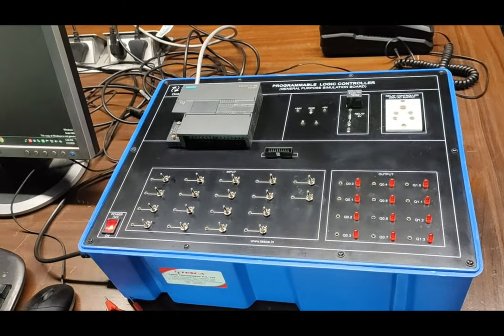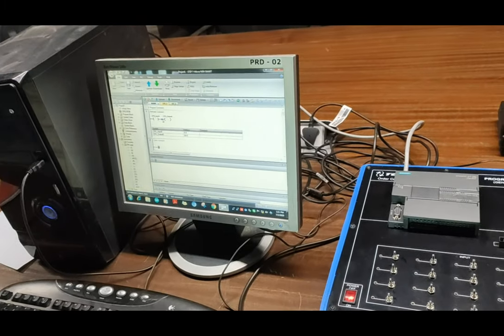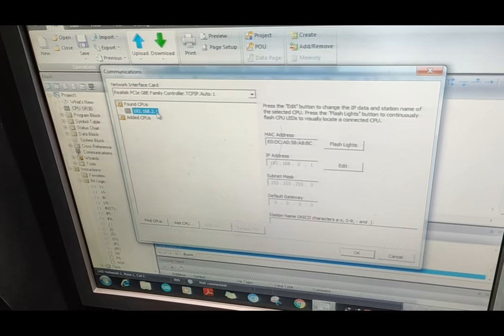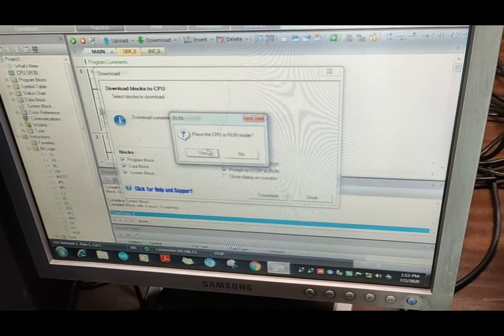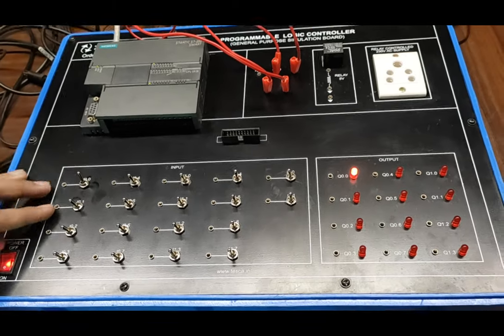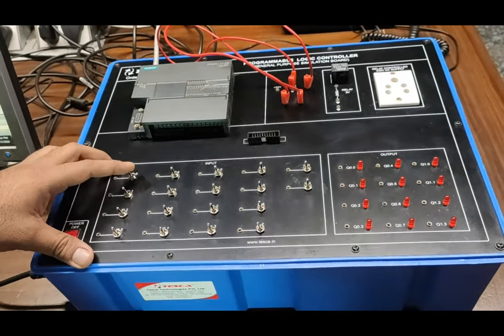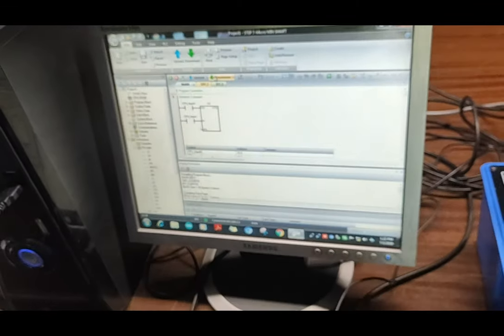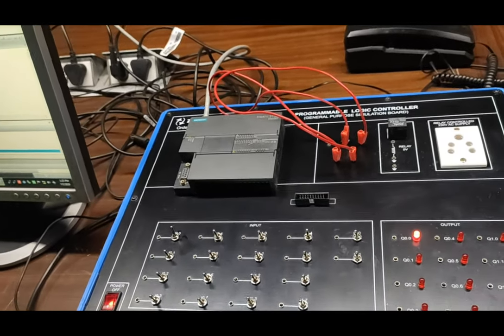PLC (Siemens) Trainer || Tesca 52015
In this video we described about PLC (Siemens) Trainer.